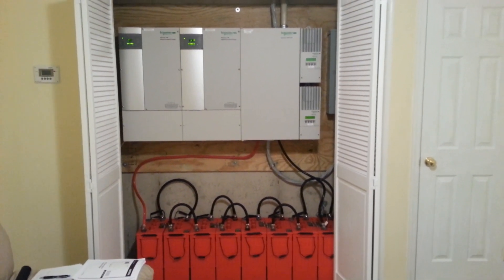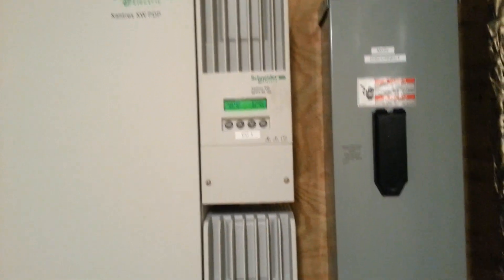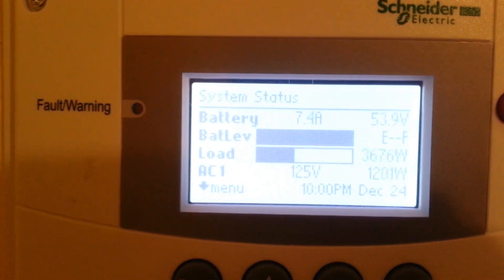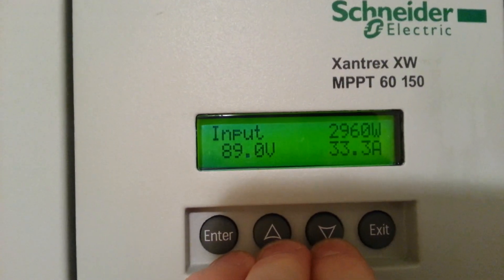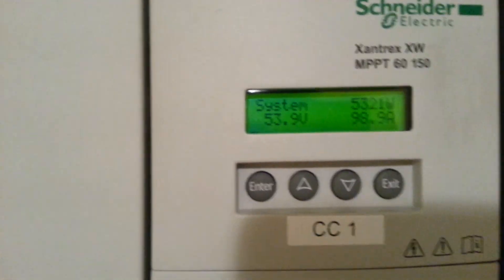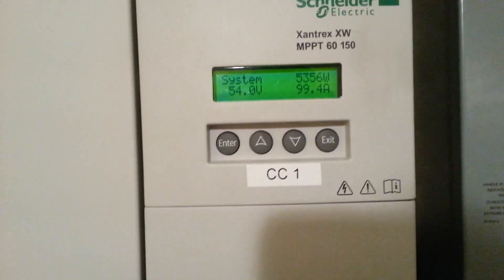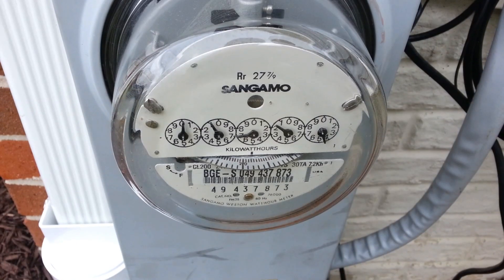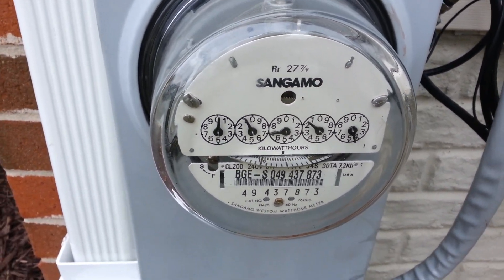Residential hybrid Solar panel system designed to work on and off grid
8.4 KW Hybrid Grid tie Battery backup Solar Panel System

See if solar would be effective at your house on this awesome map!